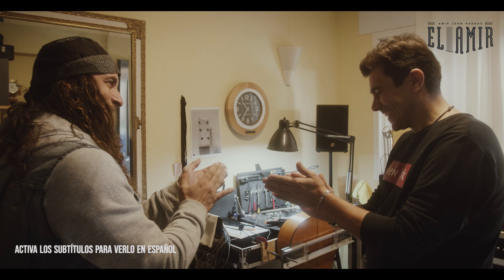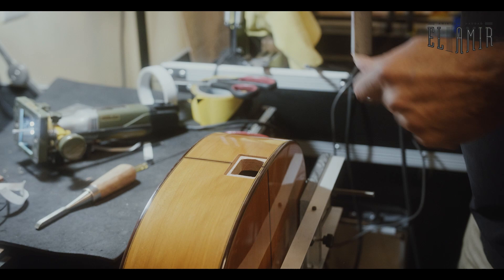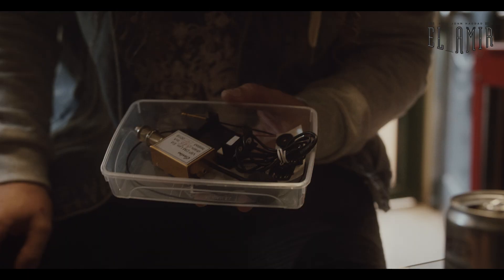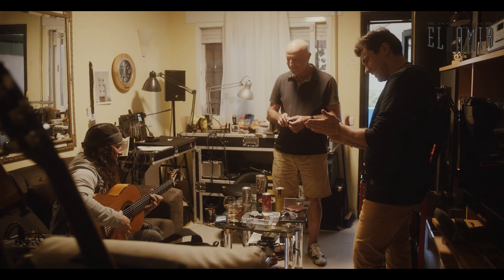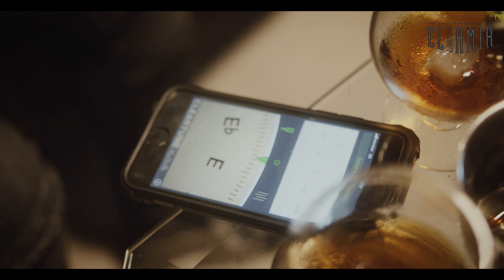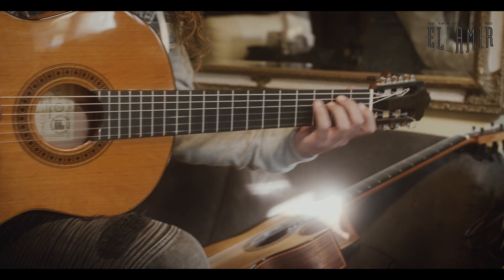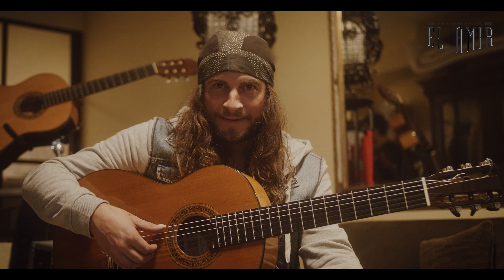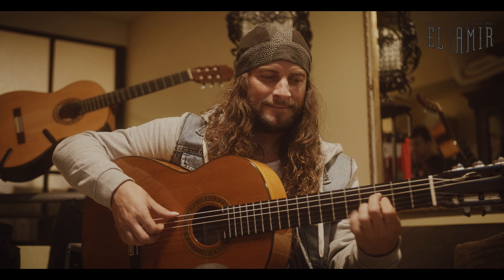EL AMIR - Carlos Amplification (Flamenco Signature Model El Amir by Jose Salinas)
El Amir prepares his “El Amir Signature Flamenco Guitar” built by Jose Salinas for the World of Hans Zimmer tour 2019/20 and visits Carlos Juan’s workshop to customise his guitar with one of the famous VIP DM acoustic pickups. El Amir is endorsed by Carlos Juan Amplification and plays these pickups on some of his guitars since 2017. In this video you can see how the guitar is modified in order to install the pickup. Carlos Juan is nominated three times for INNOVATION AWARD (2009+ 2010+2013). Among his clients are some of the most renowned artists such as George Benson, Eric Clapton, Al Di Meola, Vicente Amigo, and many more.

El Amir says: “These pickups are clean, natural, dynamic, reliable and have lots of output signal.”

Español:

El Amir preparando su guitarra model “El Amir” por Jose Salinas para la gira de “World of Hans Zimmer”  2019/20. Aquí puedes ver el día que visita el taller de Carlos Juan para hacer la instalación personalizada. Con el famoso sistema de captación de sonido VIP DM. El Amir es un endorser de Carlos Juan Amplification desde 2017 . En este video puedes ver cómo se modifica la guitarra para hacer la instalación. Carlos Juan ha sido nominado tres veces al  INNOVATION AWARD (2009+ 2010+2013). Entre su clientes destacados cuenta con artistas como Vicente Amigo, George Benson, Al Di Meola, Eric Clapton y muchos más.

El Amir says: “Estas pastillas acústicas son limpias, naturales, dinámicas, fiables y tienen una gran cantidad de señal de salida!”